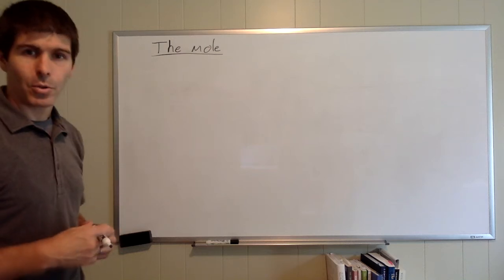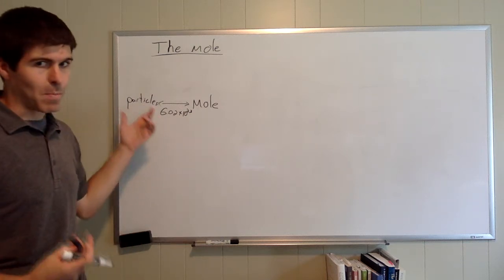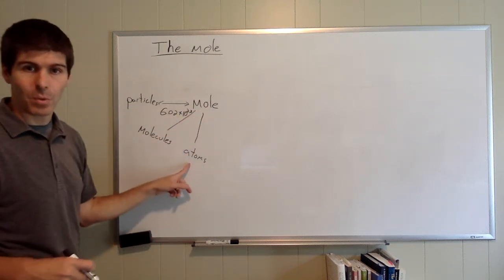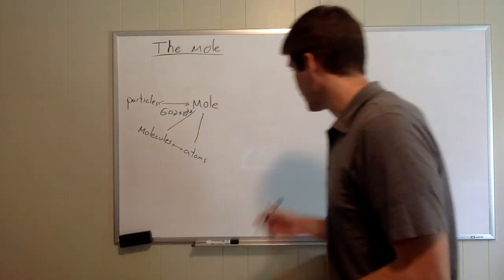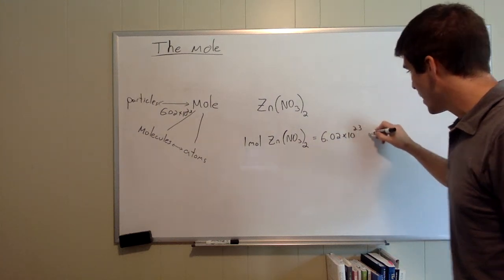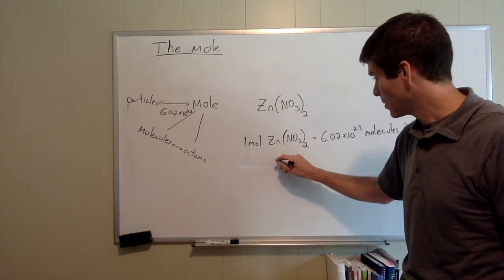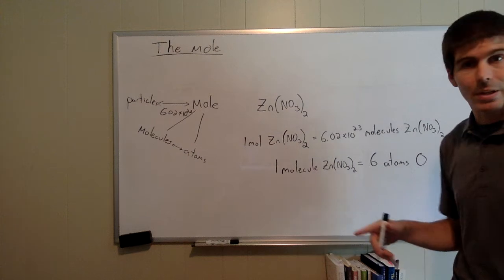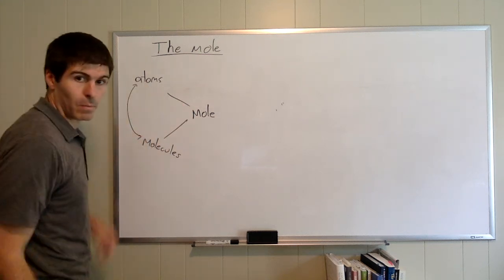3 recap: The mole